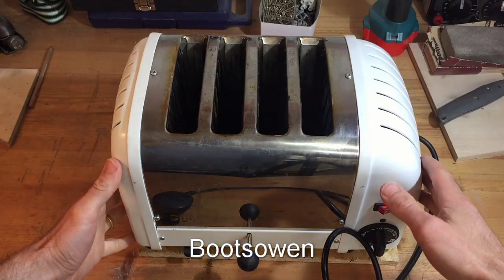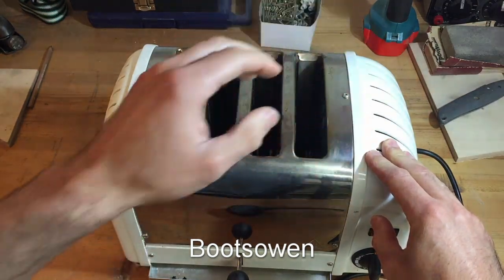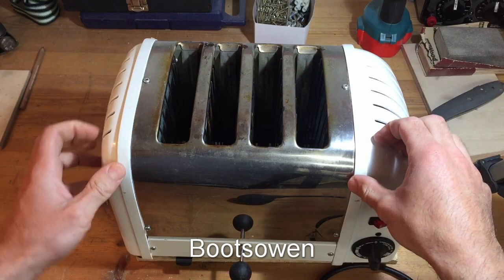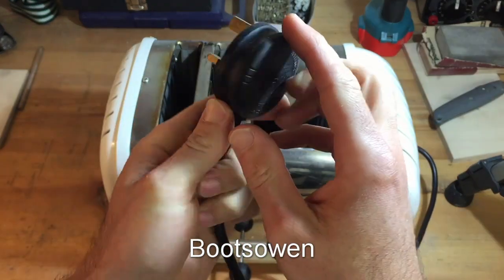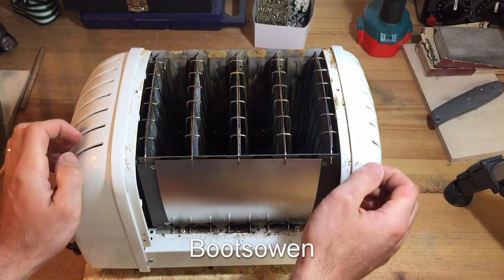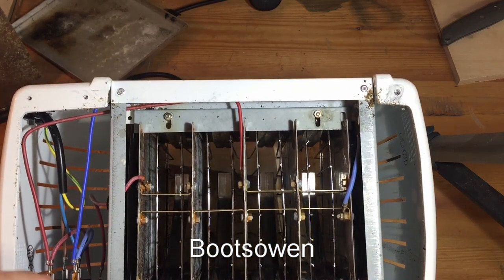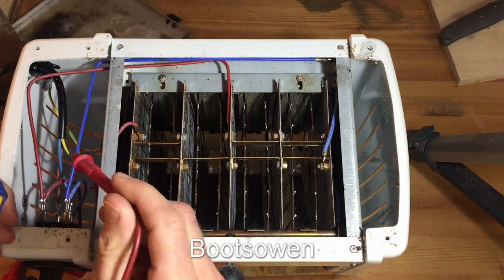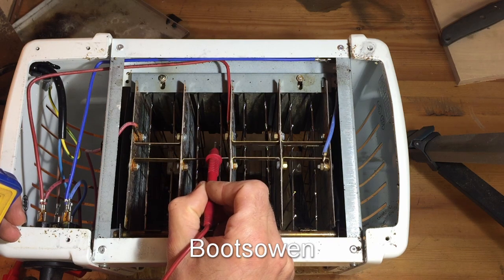Dualit toaster Part 1: teardown and testing elements: 4 slice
Dualit toaster Vario 40352
Replacement centre elements
Replacement centre elements
Or a multimeter to do the continuity and resistance tests